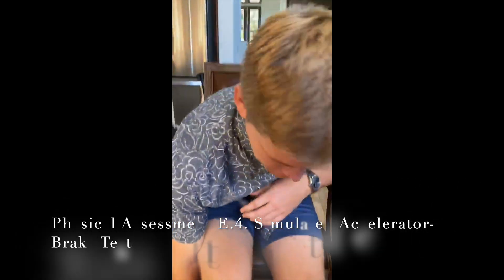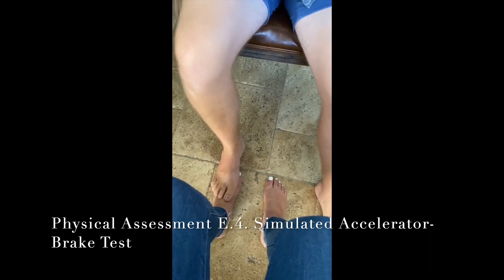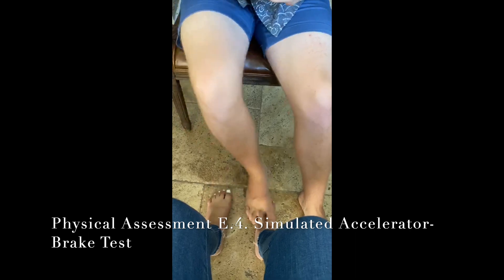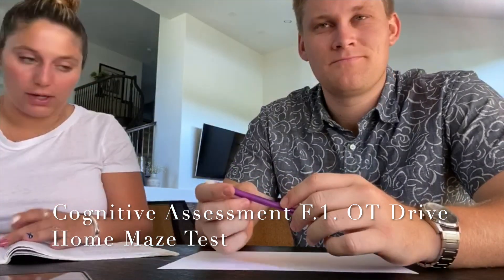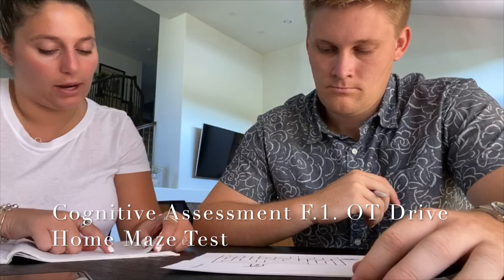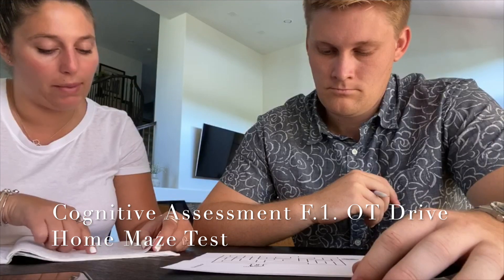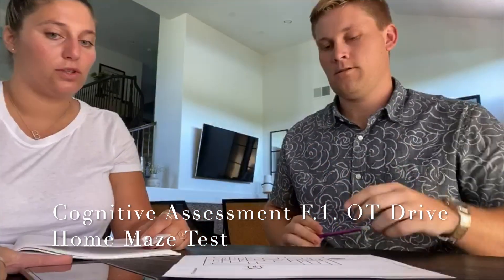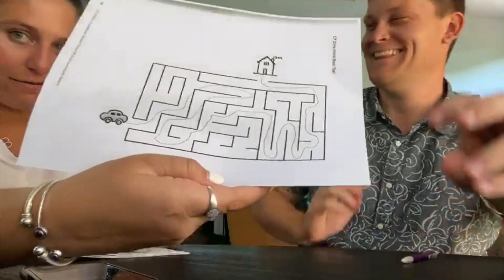OT DORA Simulated Accelerator Brake Test & OT Drive Home Maze Test